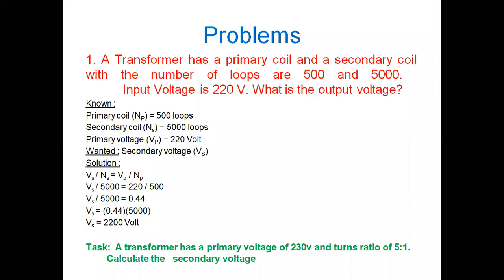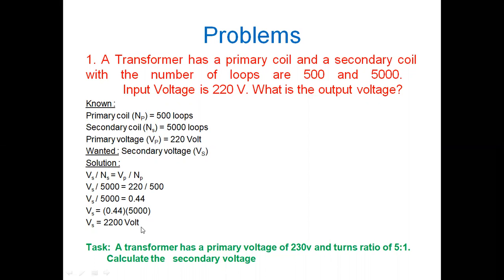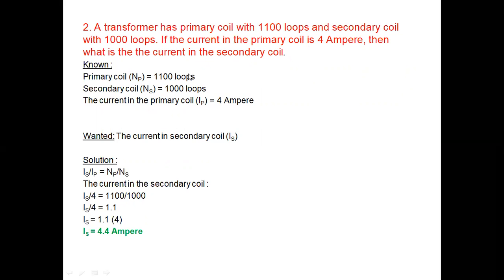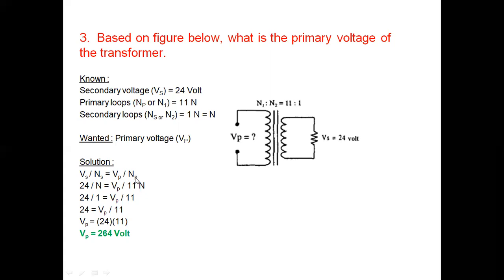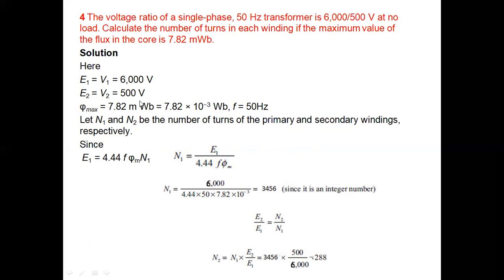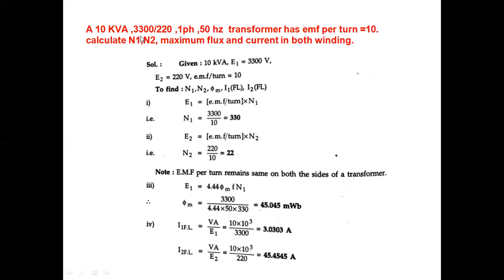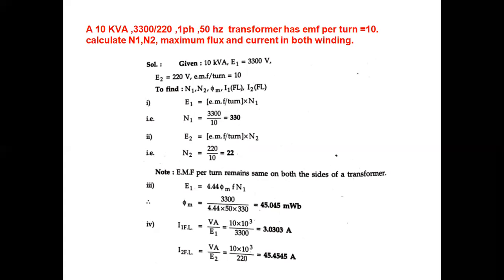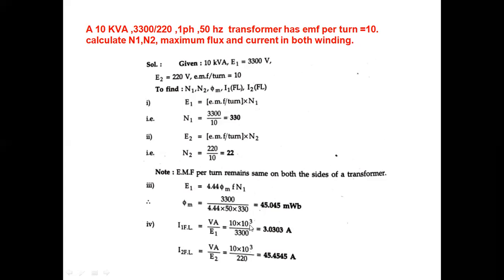Transformer Examples with solution